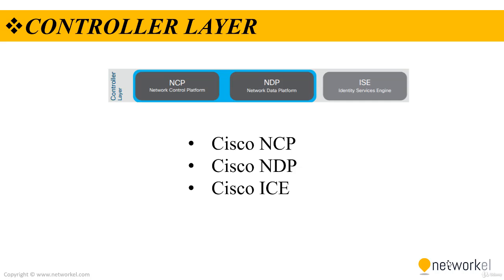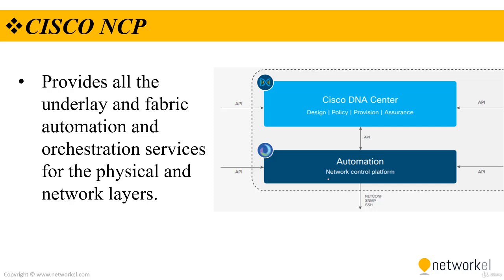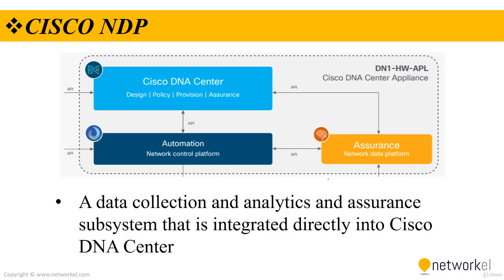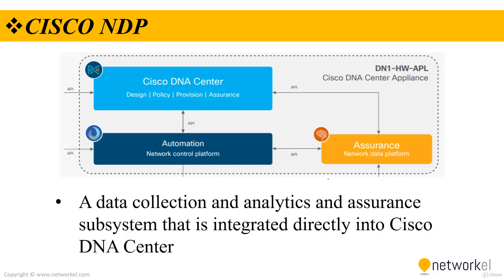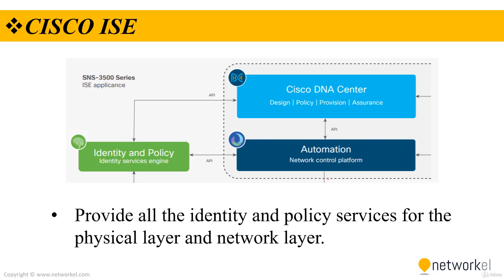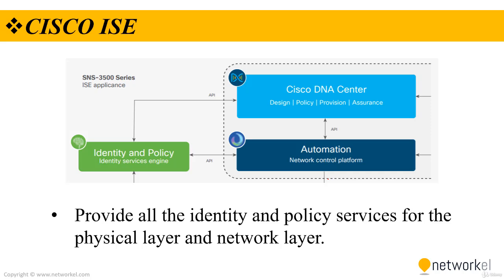58. Software Defined Access Control and Management Layer & Partner Ecosystem.